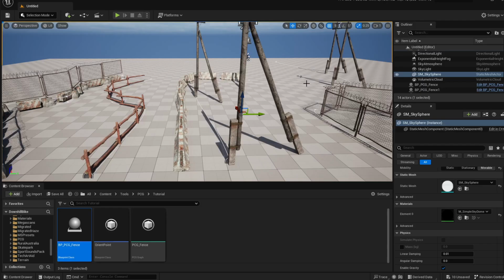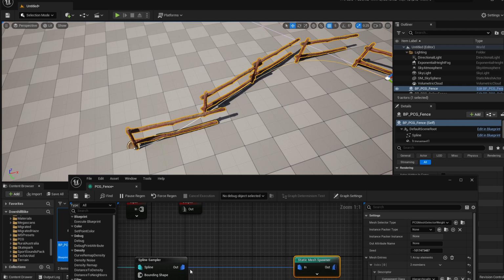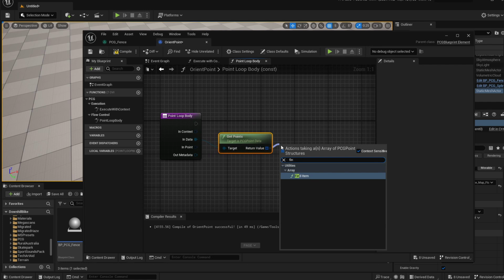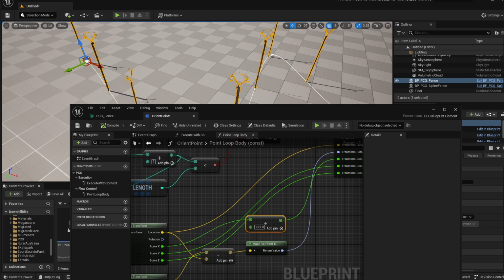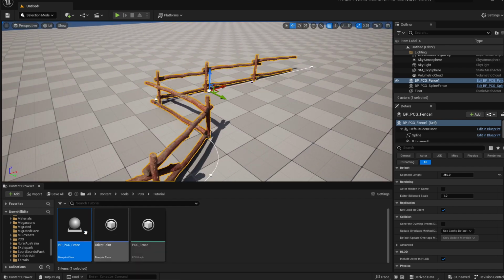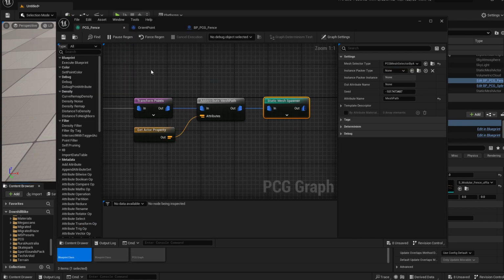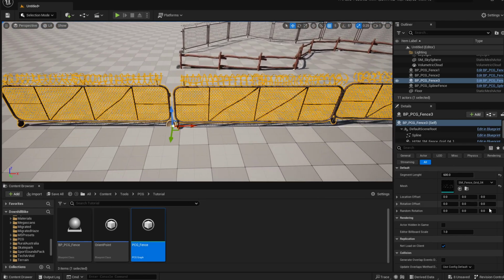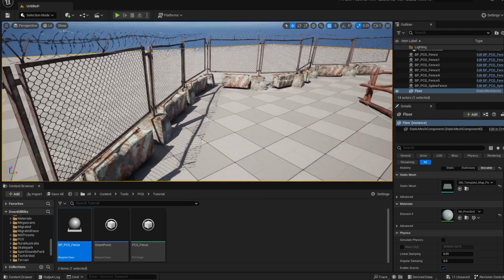The PROPER tool for PCG spline fence placement. UE 5.2 Tutorial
🚀 Elevate your game development skills with our latest tutorial! Dive into the world of procedural generation in Unreal Engine as we guide you through creating a powerful Spline Fence Tool. Say goodbye to manual fence placement and hello to streamlined level design! 🏰✨ Customize the position for the placement and the rotation of the objects effortlessly with this game-changing tool. Let's level up together! 💻🎮 UnrealEngine GameDev ProceduralGeneration LevelDesign"

Timestamps:
00:00 - Intro
01:06 - Demo for prolems to avoid
02:30 - Simple Spline PCG placement (has problems on curves)
10:45 - Start for Advanced features
17:30 - Auto adjust rotation to meet next mesh
21:00 - Auto adjust scale to meet next mesh
25:40 - Add parameter to Auto set the size and spacing in garph
31:18 - Adding parameters for Mesh and offset
40:55 - Adding parameters for rotation offset and random rotation
50:45 - Using the tool for multiple types of object placement